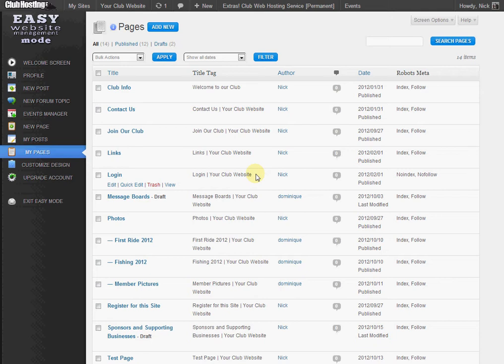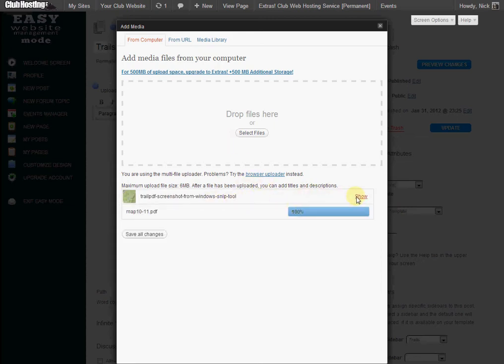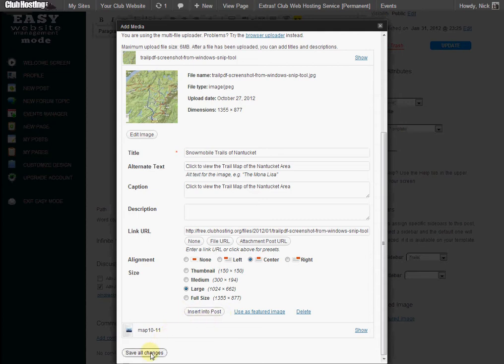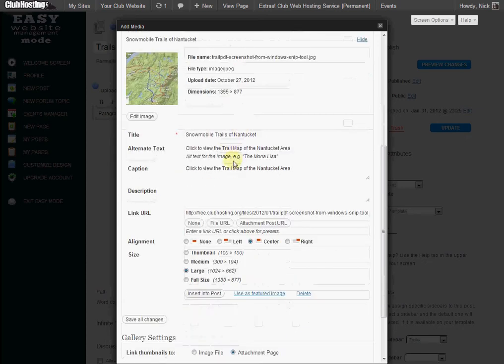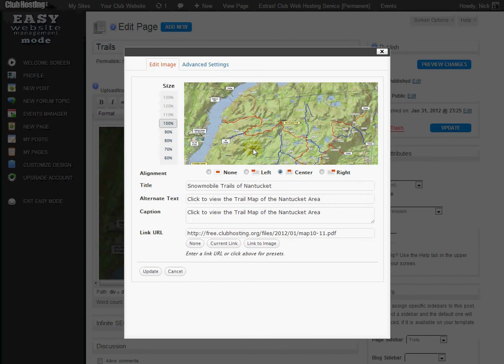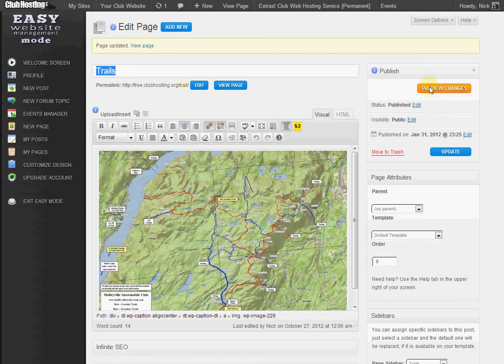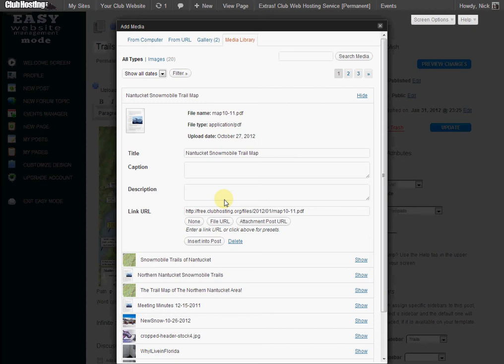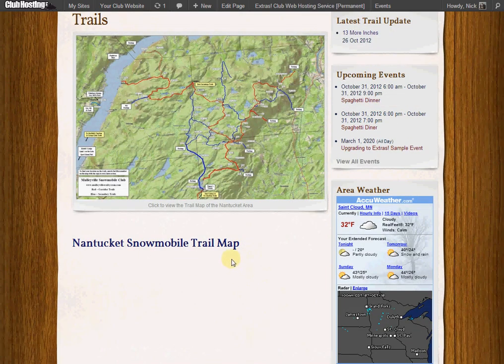Details Demonstration on Adding a PDF to a Club Website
Here is a more verbose demonstration of adding a PDF, for both files as well as linking to PDF documents with greater explanation. You don't need to sit through this if the Basic PDF one made sense to you!

ClubHosting.org Support Video.